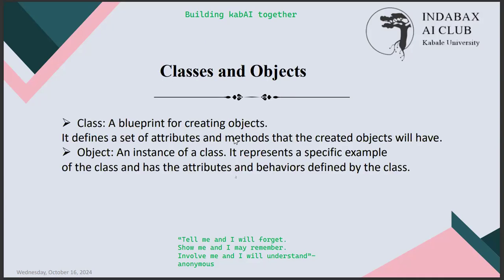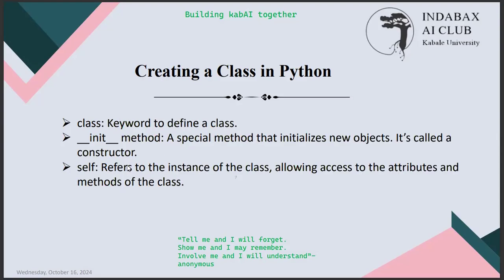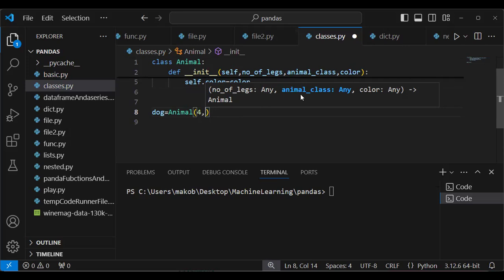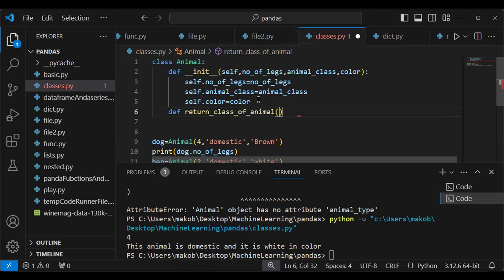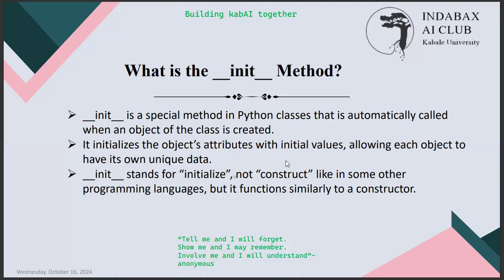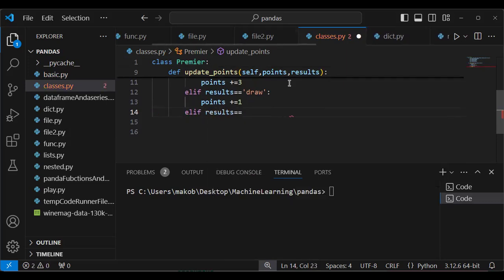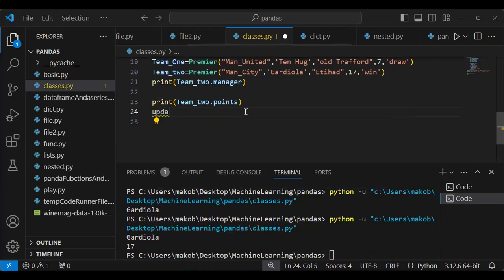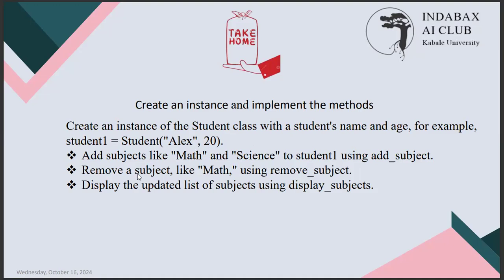Kab Python Series Episode 13:Understanding Classes and Objects in Python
In this video, we explore the fundamentals of classes and objects in Python. Learn how to create your own classes, define attributes, and use methods to manipulate data. We’ll walk through a practical example by building an EPL Team Tracker, where we define an EPL class to store information about English Premier League teams, including attributes like team name, location, number of wins, losses, and goals scored. We’ll also explore methods to update team stats and display team details. By the end of this session, you’ll have a solid understanding of object-oriented programming concepts in Python. Perfect for beginners looking to deepen their Python knowledge!